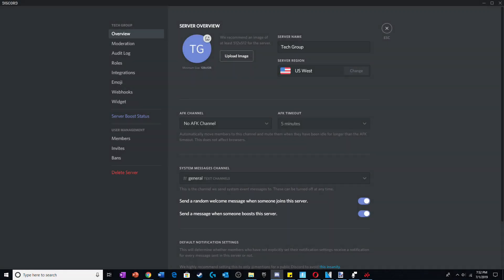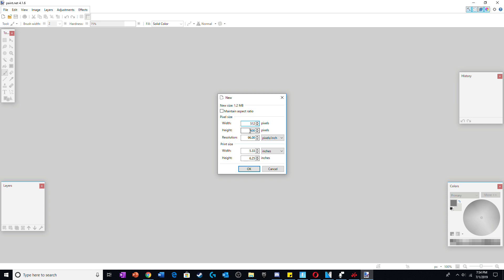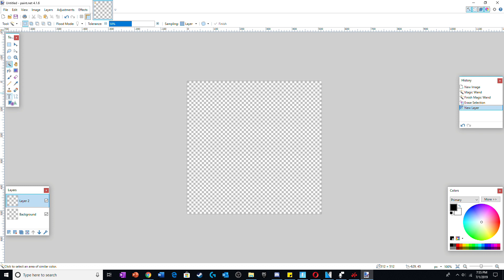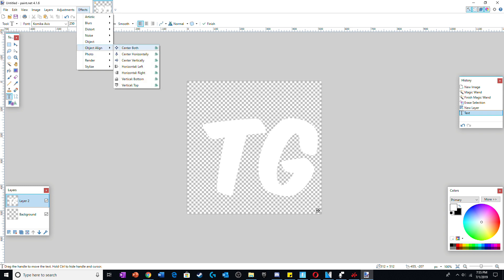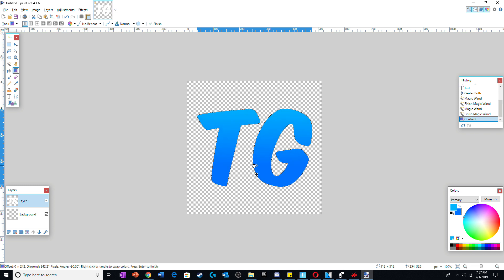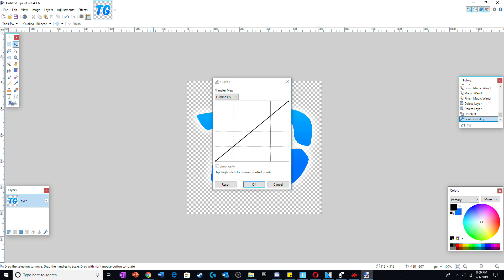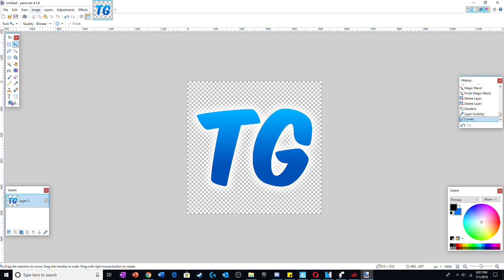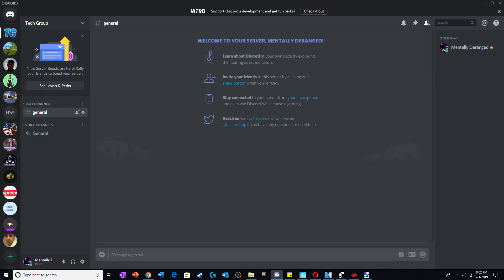How To Make A Discord Server Logo | Tutorial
Hey guys! In this video, I will be showing you guys how to make a discord server logo. In this discord server setup tutorial (paint.net tutorial), I will be teaching how to make a discord server logo in paint.net. Hopefully, after you guys finish watching this paint.net discord logo tutorial video (discord tutorial), you guys will be able to create a professional discord logo.